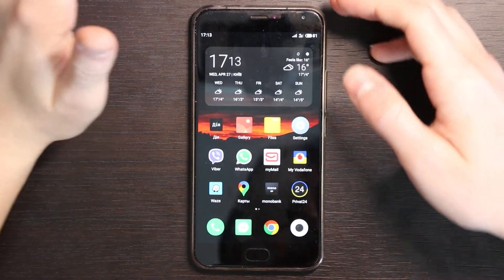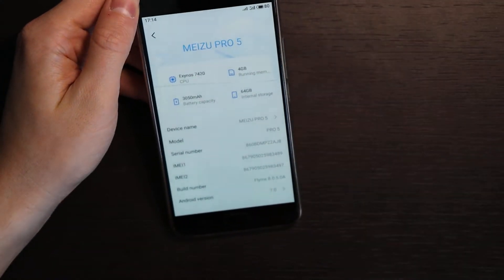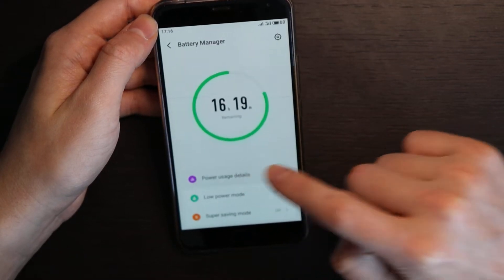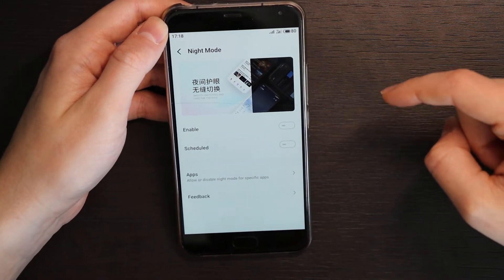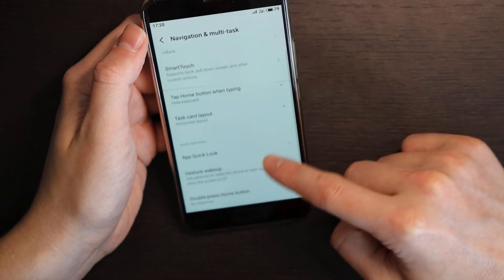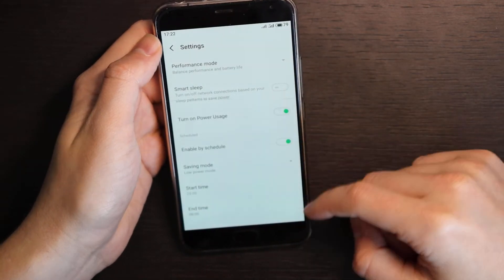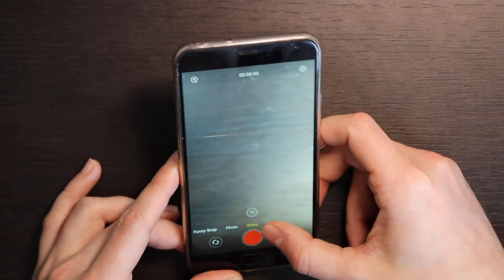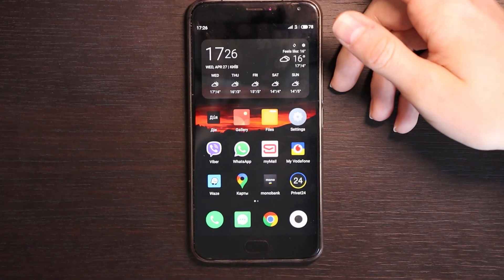Meizu PRO 5 Flyme 8 in 2022 - Update to Android 7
Meizu PRO 5 Flyme 8 in 2022 - Update to Android 7. How to update to Flyme 8 and use the phone from 2015 in 2022.